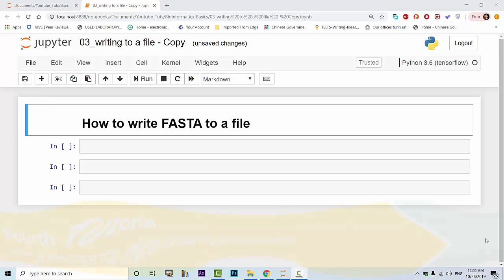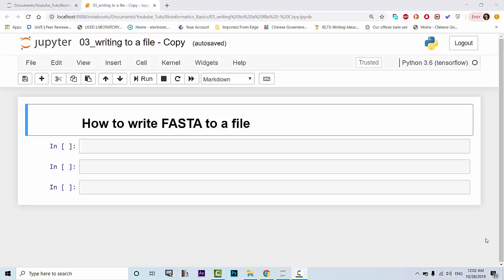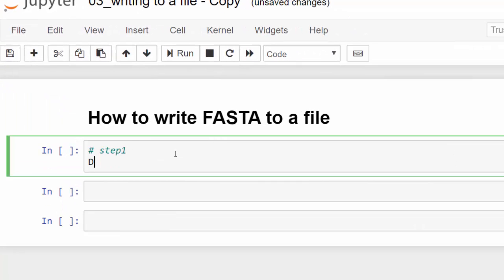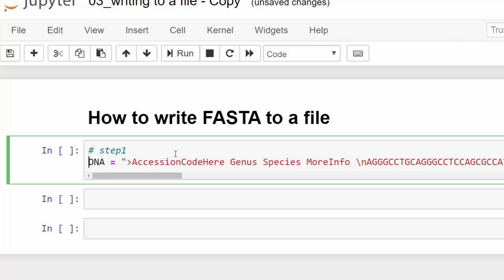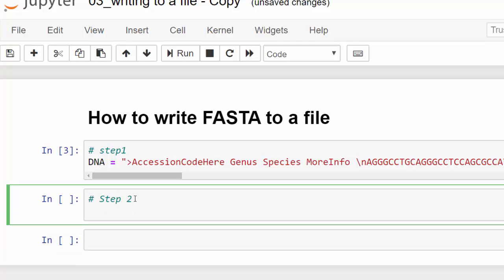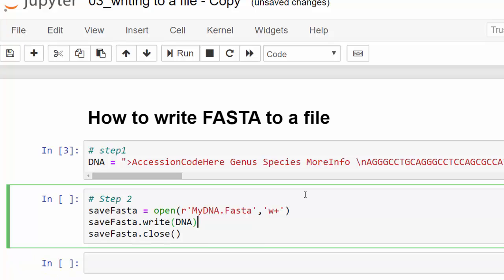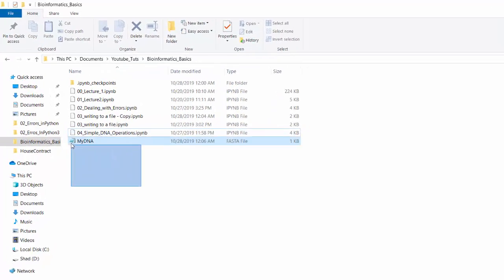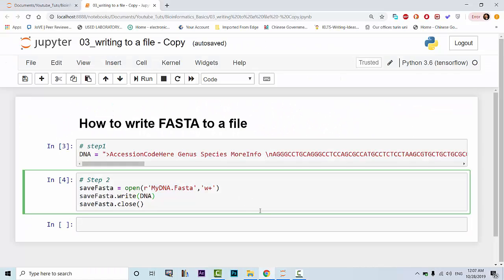How to write FASTA files from DNA sequences in python 3: Tut4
this is the fourth Tutorial about basics of Bioinformatics in python3, in this tutorial I go through the process of writing FASTA files in python 3.